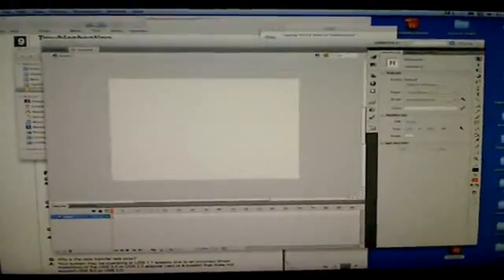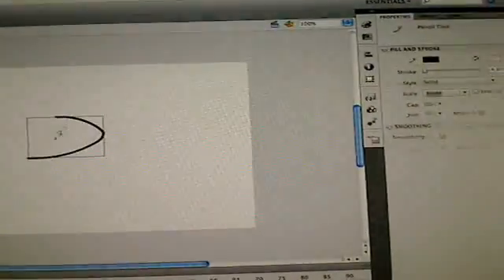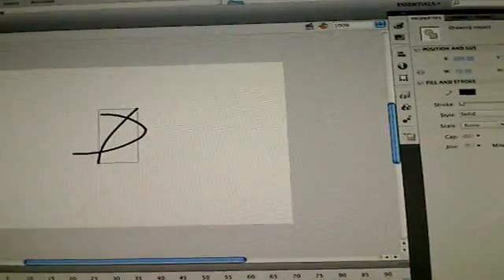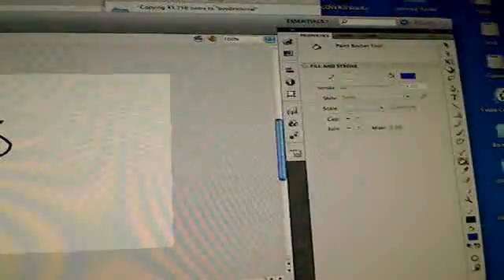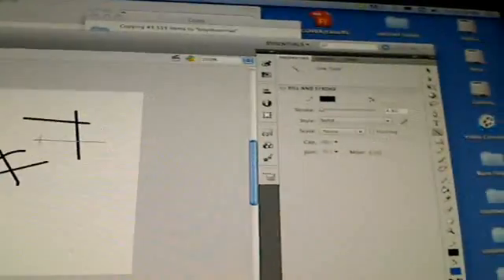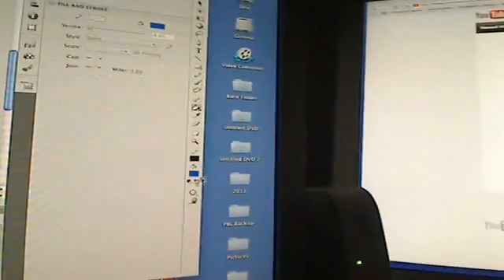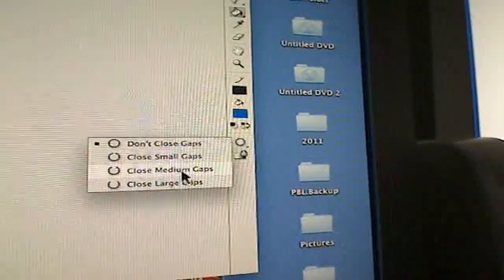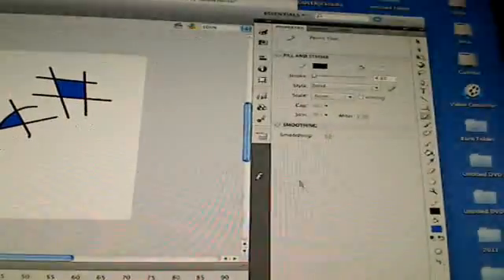Adobe Flash Paint Bucket Tool Wont Work! fixed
It took a day, but I finally figured out why I could not use the Paint Bucket Tool in Adobe Flash.  All the tutorials talked about gaps in the shape, but no one mentioned the Object Drawing selection.